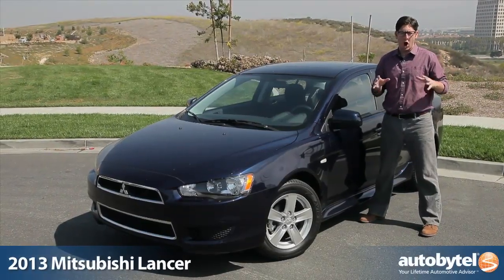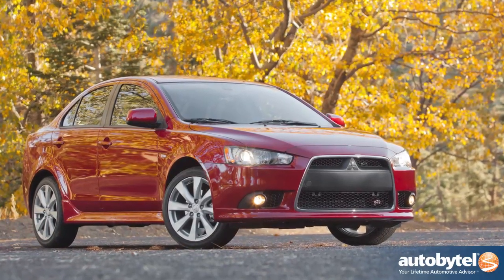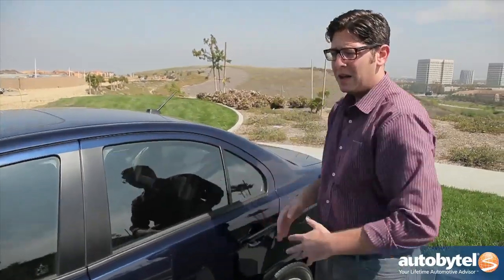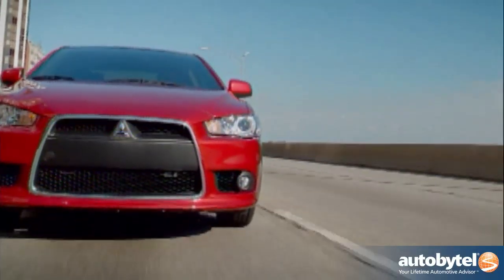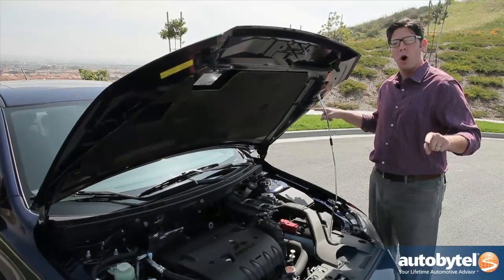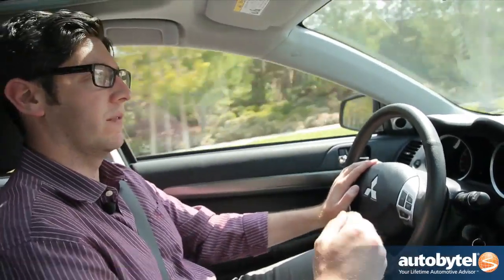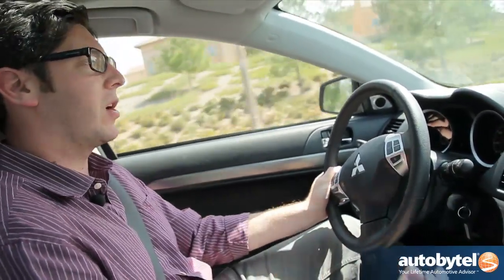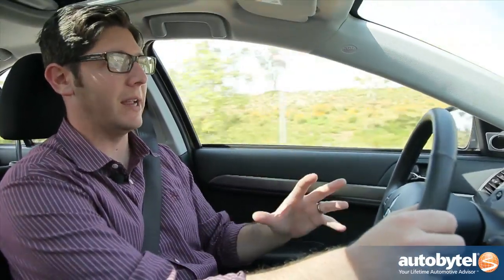2013 Mitsubishi Lancer SE AWC Test Drive & Compact Car Video Review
The Mitsubishi Lancer has been around since 1973 but it's the turbocharged AWD Evolution models that really put this car on the map. Unfortunately those EVO models are quite expensive. The base model Lancer competes in a very tough segment; the compact car niche. Here the Lancer is fighting for sales with giants like the Civic, Corolla, Sentra, and Focus to name a few. The 2013 Mitsubishi Lancer looks better than the competition though and has a low base price of $15,995 with the SE model tested here costing just under $20k.

As long as it has been an automaker on this planet, Mitsubishi has made some interesting cars. The old Eclipse was very cool, the Starion was a trend setter, and Evolution issued in the era of turbocharged AWD fun. This 2013 Mitsubishi Lancer is not one of those enthusiast cars. Instead this compact sedan was designed to be an everyday car for the masses. Obviously Mitsubishi cannot make this car as aggressive as the Evo.

The Lancer does look good though with the Mitsubishi snout and front grill. The hood has a little bit of character and the sharp cut headlamps are nice. The outside is a bit mundane but compared to the rest of the segment it is sporty. There are 16-inch alloy rims on this SE model.

The engine that powers the 2013 Mitsubishi Lancer is a 2.0 liter 4-cylinder with MIVEC. This motor produces 168 horsepower and 16 lb-ft. of torque. The transmission is a CVT and helps the Lancer net 22 MPG in the city and 31 MPG on the highway. The model tested here has the AWC (All-Wheel Control) system which can send power to all four wheels.

On the inside the Lancer there is a nice display between the gauges. The Rockford Fosgate stereo system sounds great and the sunroof is a welcome addition. The SE also features heated seats, power everything, Bluetooth, and a host of safety features.